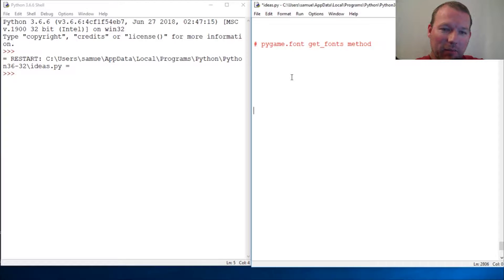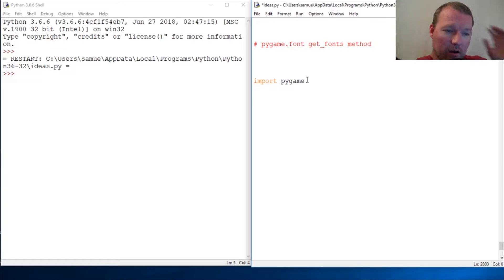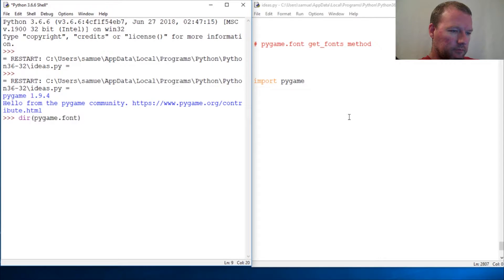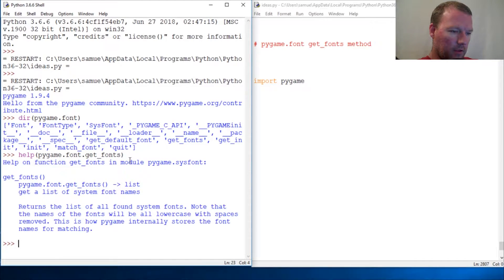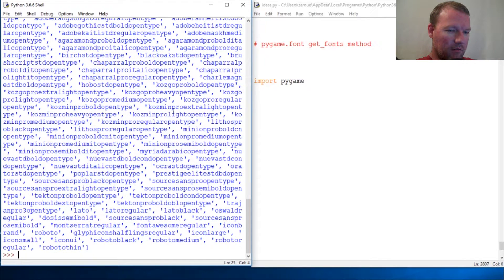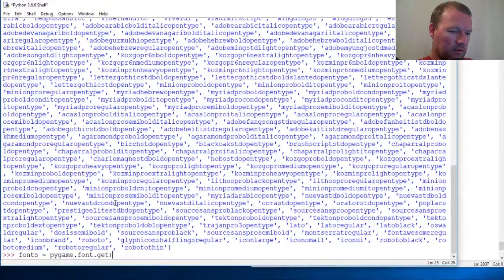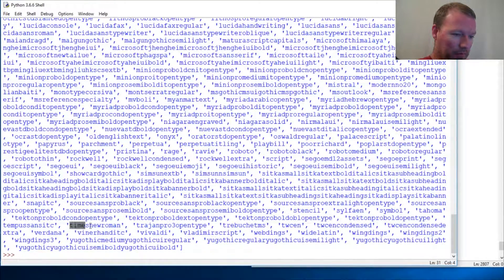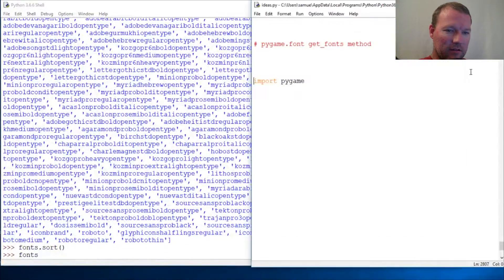Python Basics Pygame Font get fonts Method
Learn how to find all the font types from pygame for python programming